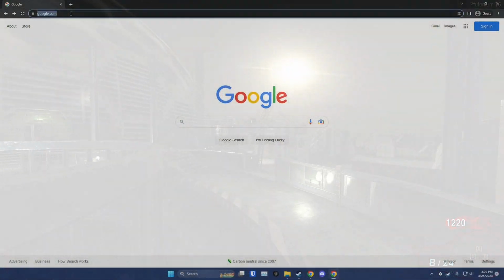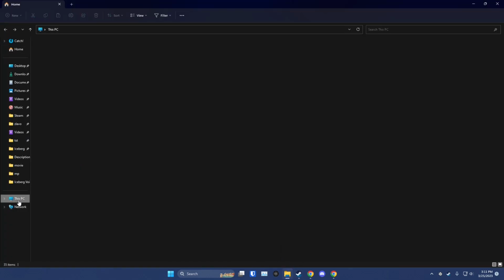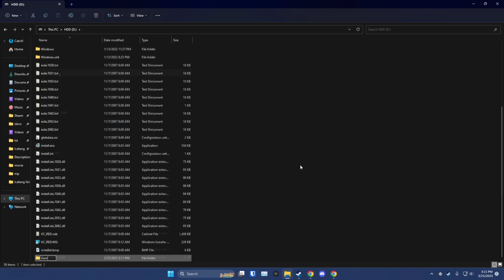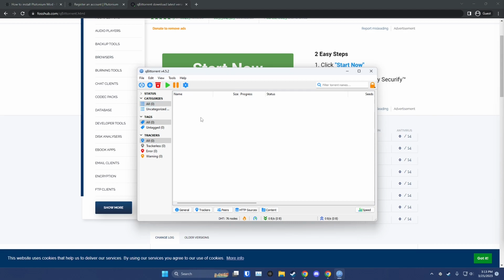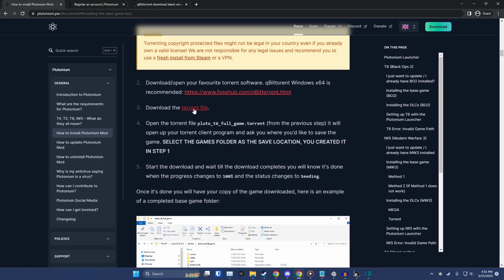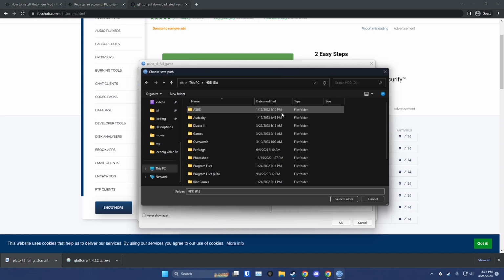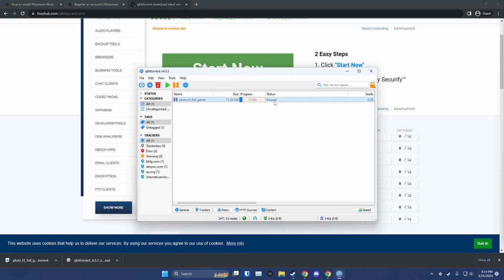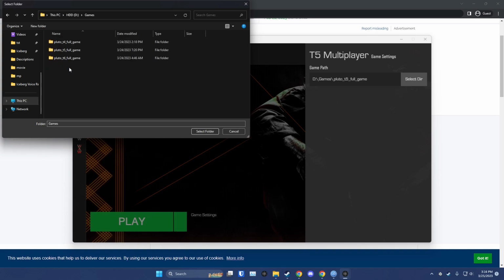How To Install Plutonium | Modded Call of Duty Zombies and Multiplayer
Download Plutonium

T4 WaW
plutonium.pw/pluto_t4_full_game.torrent

T5 Black Ops 1
plutonium.pw/pluto_t5_full_game.torrent

T6 Black Ops 2
plutonium.pw/pluto_t6_full_game.torrent